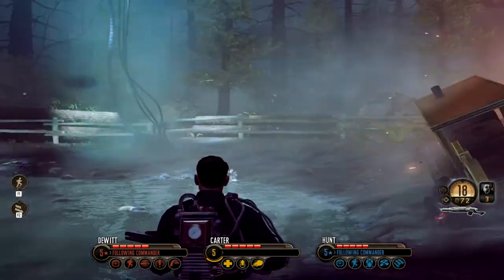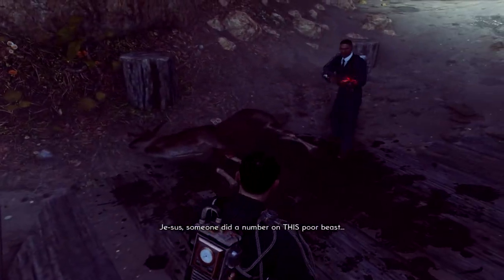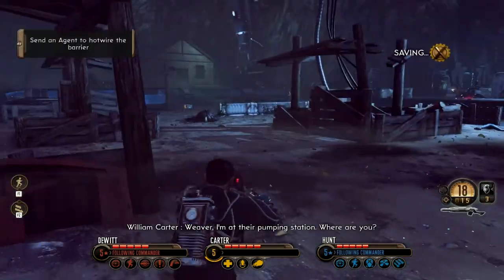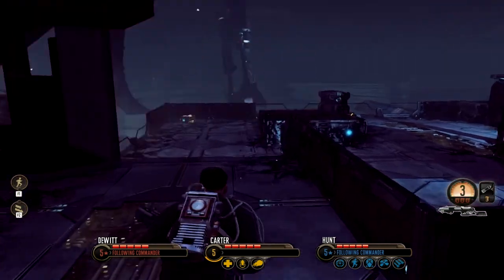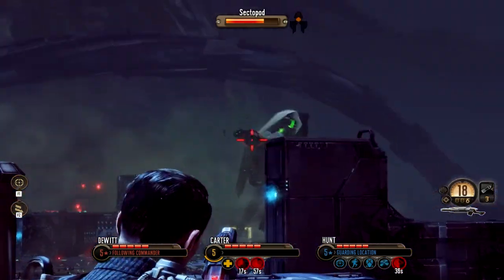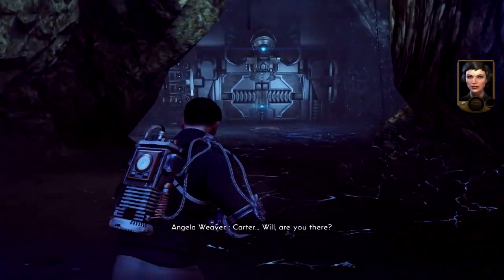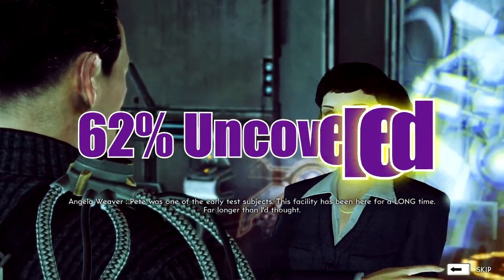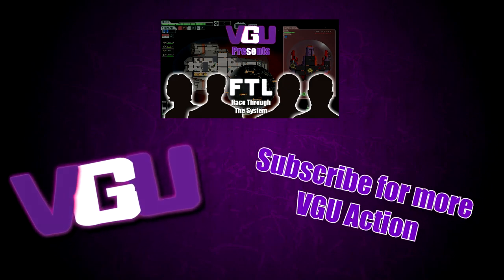VGU Reviews: The Bureau: XCOM Declassified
Welcome to another review from VGUGaming. This tim we delve into the world of the secret organisation known as XCOM. The Bureau is now active to take on the oncoming alien threat. Can the game stand up to our expectations? Take a look and find out.